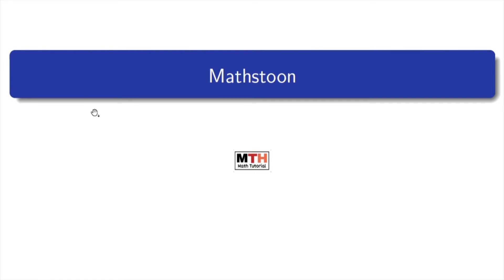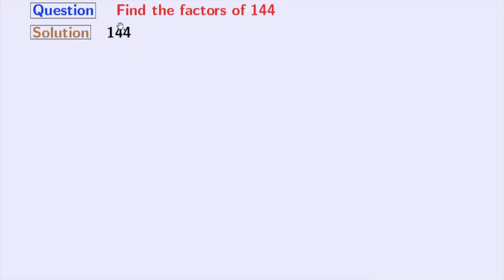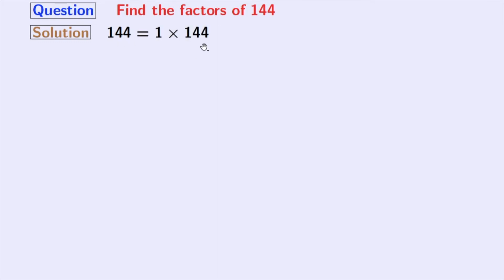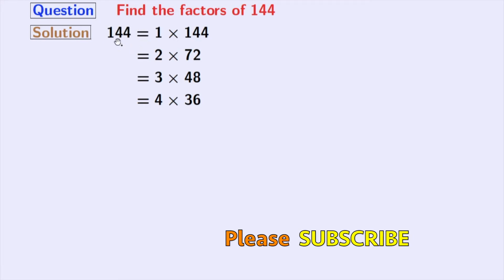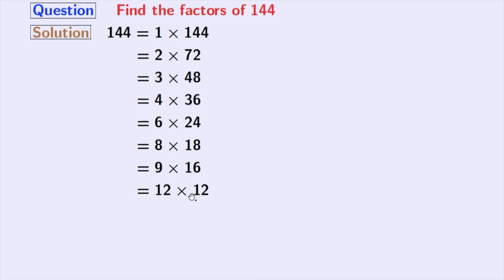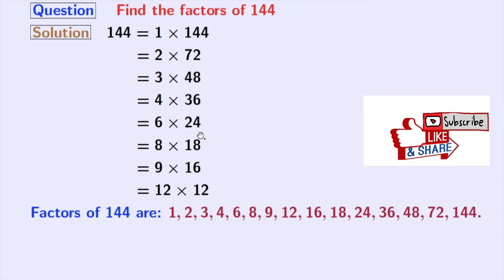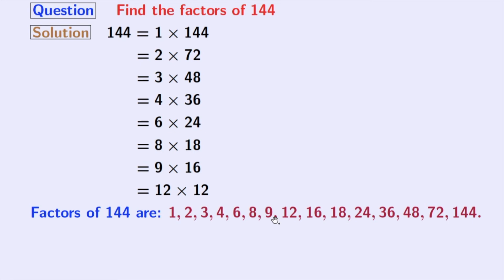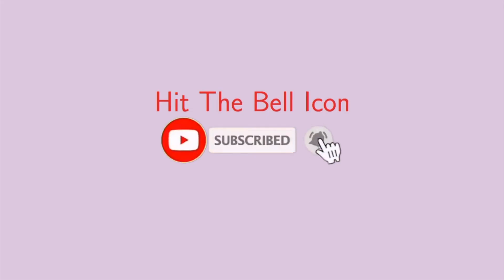🔥What are the factors of 144? Prime factors of 144 Explained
Answer: The factors of 144 are 1, 2, 3, 4, 6, 8, 9, 12, 16, 18, 24, 36, 48, 72, and 144.
So the total number/count of factors of 144 is fifteen.

Chapters:
0:00 - Introduction
0:12 - Solution of what are the factors of 144
1:52 - List of factors of 144
2:18 - Prime factors of 144
2:46 - Like, comment, share the video

We post videos daily on youtube